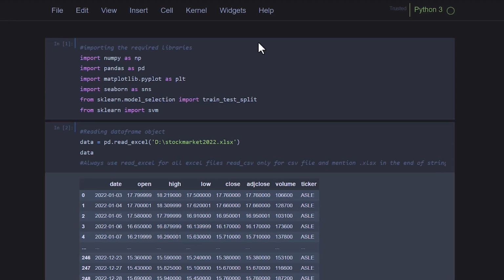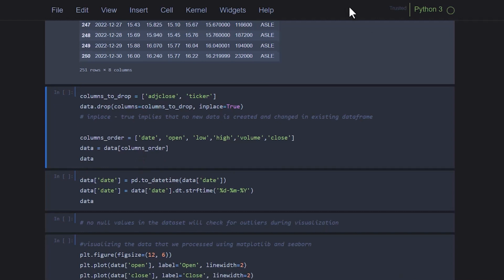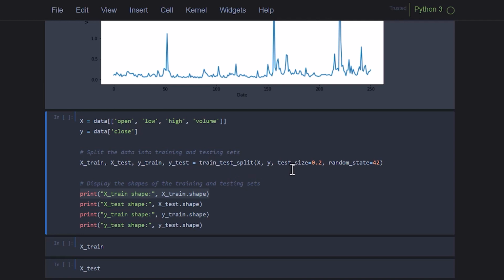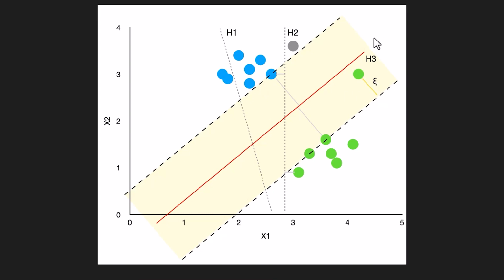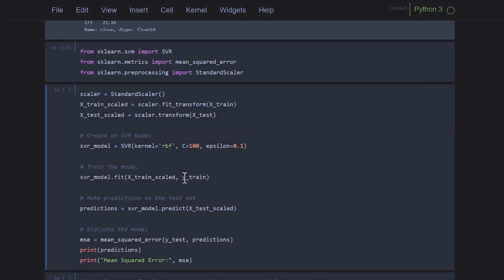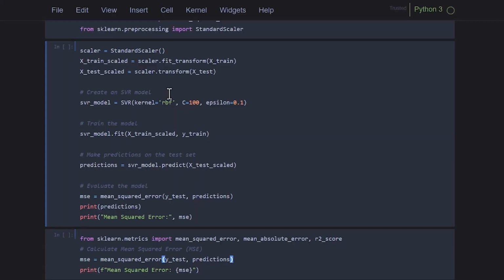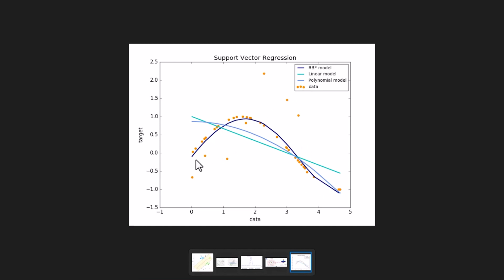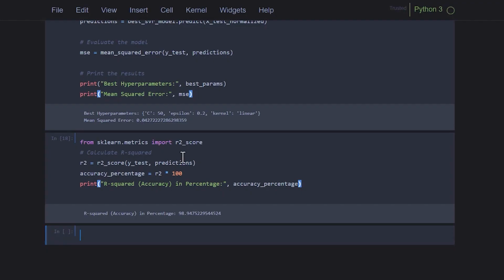Stock Market Price Prediction by Machine Learning | SVM Explained for Beginners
Hey everyone!

In this video, I have created a beginner-friendly tutorial for building an SVM Machine Learning Model, specifically designed for Stock Market Price Prediction. I explained Python libraries such as Numpy, Pandas, Matplotlib, Seaborn, SkLearn, etc., for effective Data Preprocessing, Feature Engineering, and Visualization.
I guide you through the step-by-step process of constructing an SVM model for regression, making complex concepts accessible. Additionally, I discuss metrics to analyze the performance of the model.